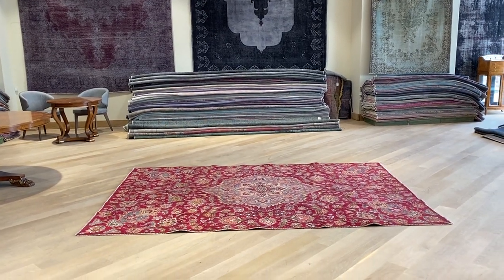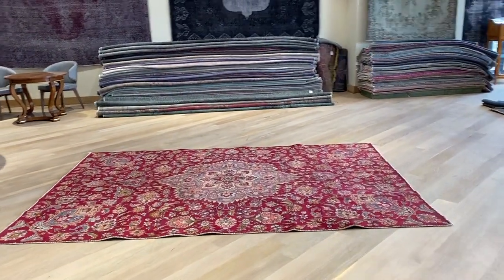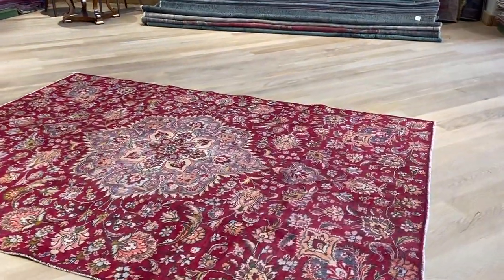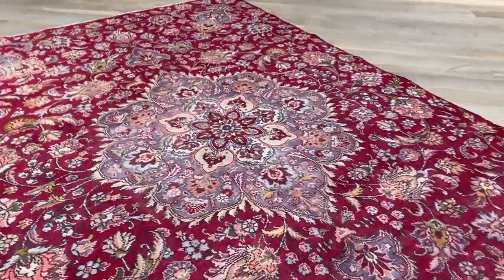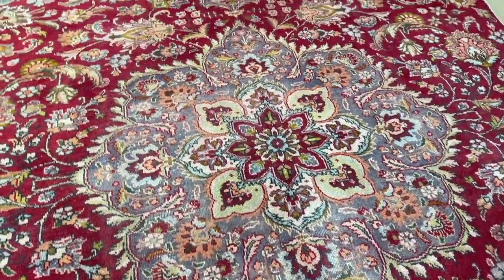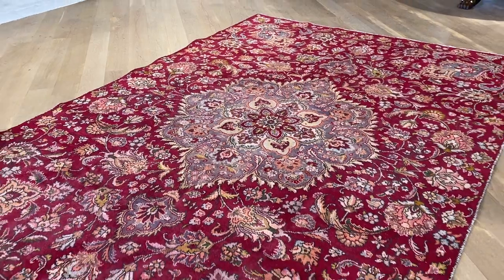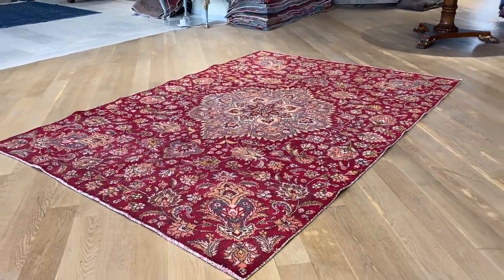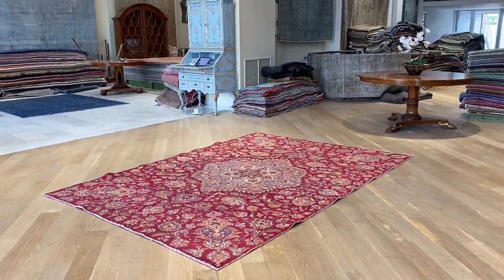Perserteppich 21104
English Version